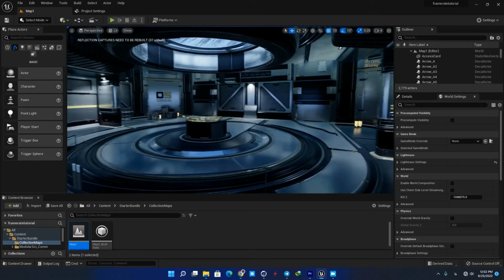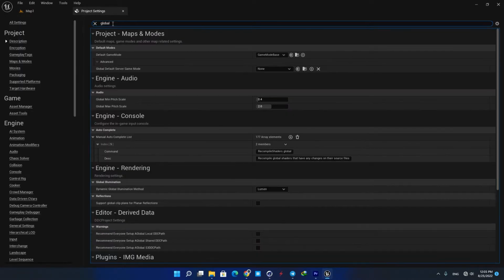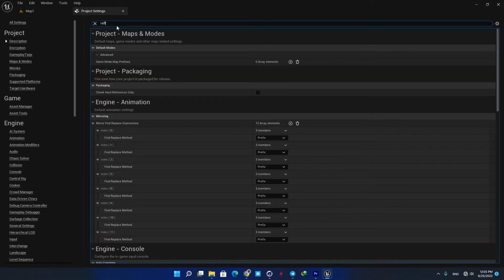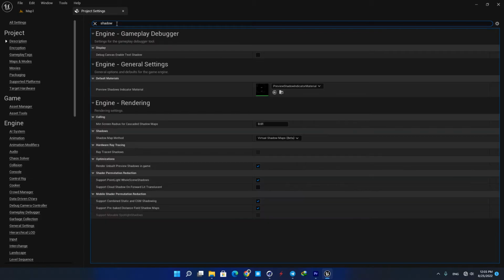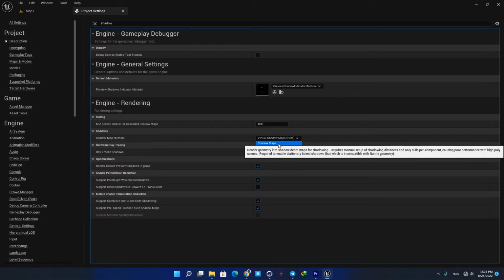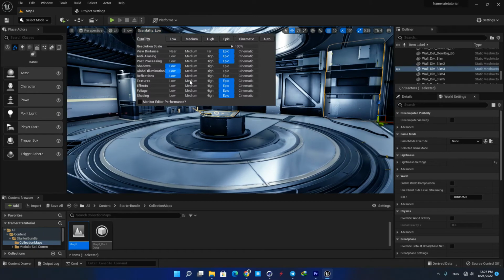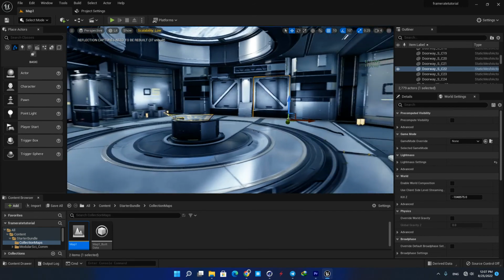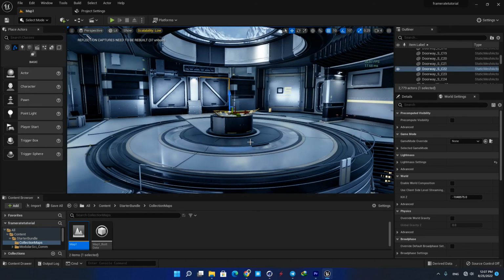How to increase Unreal engine 5 Frame rate and have more FPS in the editor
in this UE5 tutorial we will learn How to increase Unreal engine 5 Frame rate and have more FPS in the editor. this way you can make unreal faster and smoother.